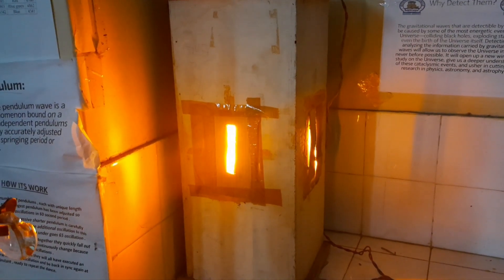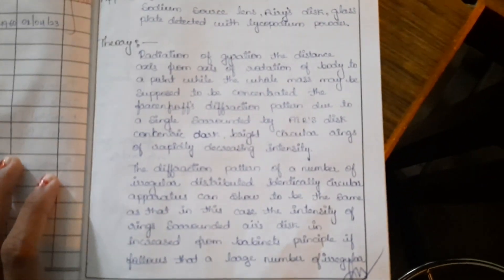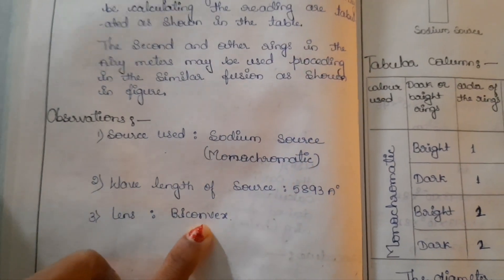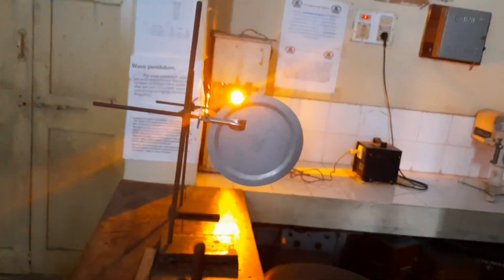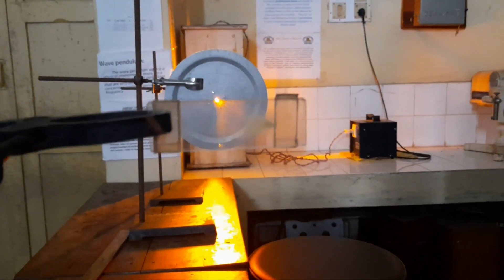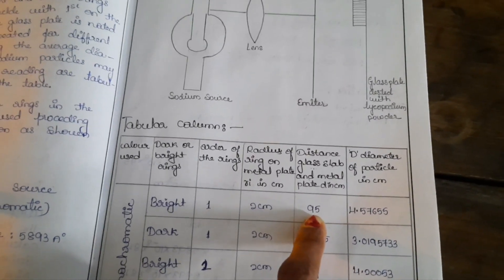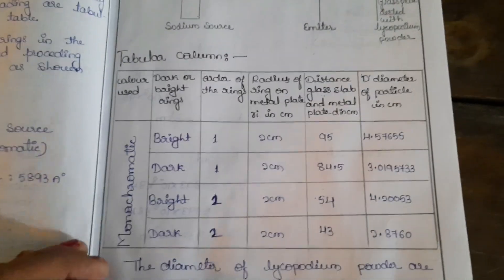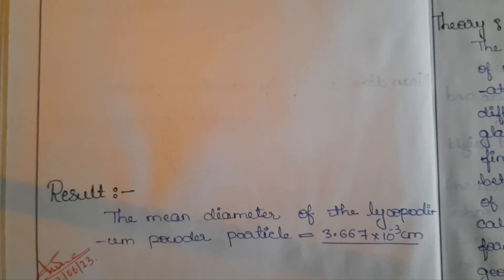Determination of size of lycopodium particle by diffraction haloes Experiments